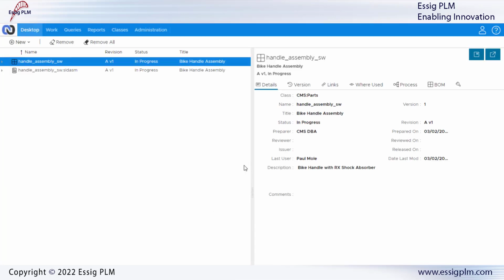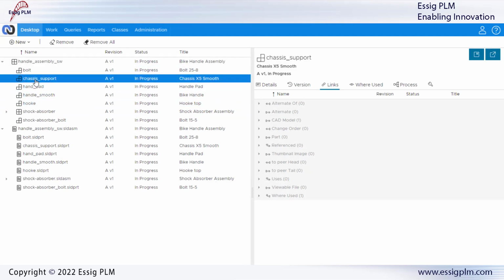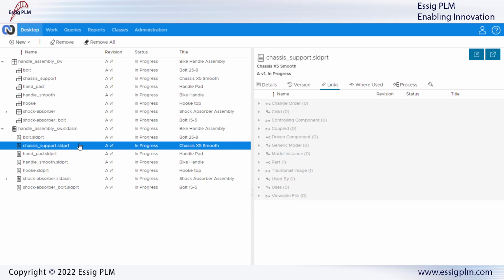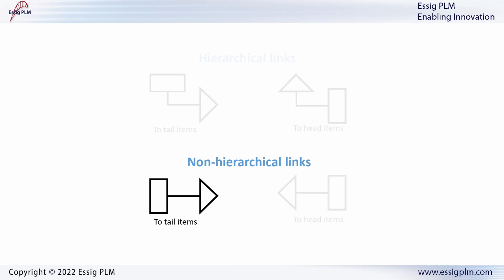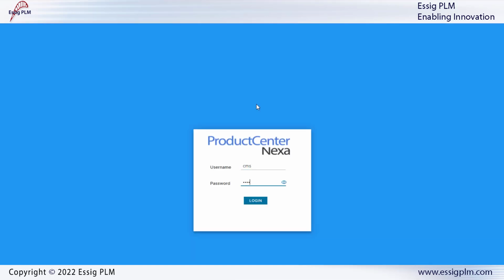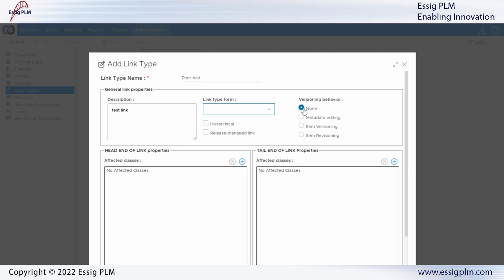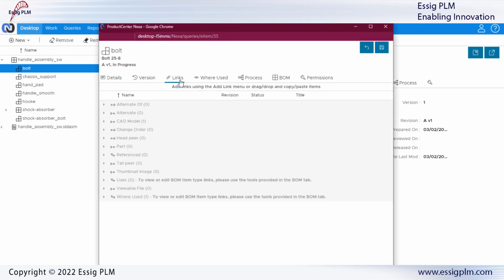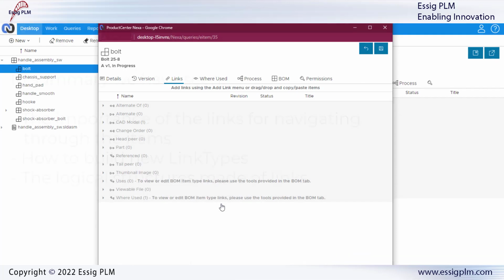Nexa Tutorial: How to use Links